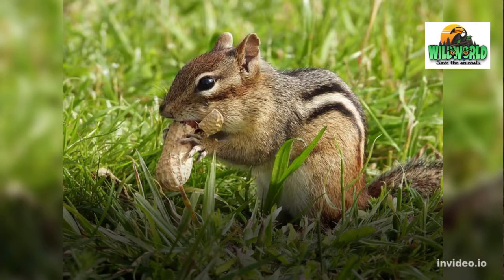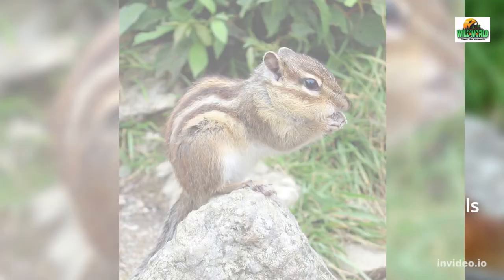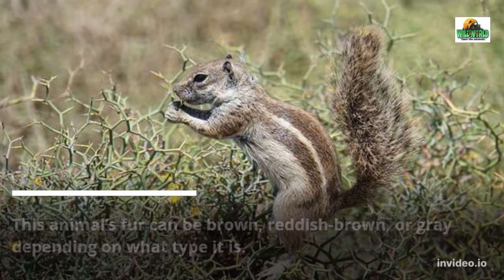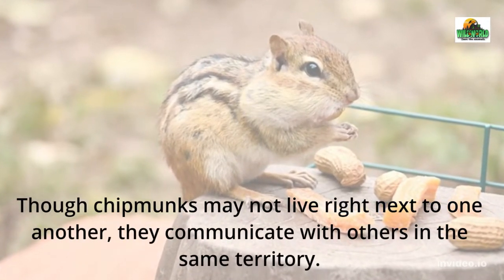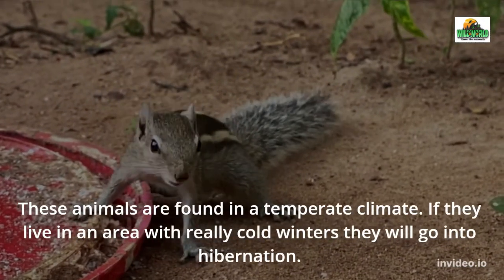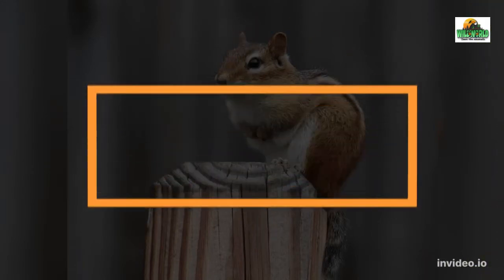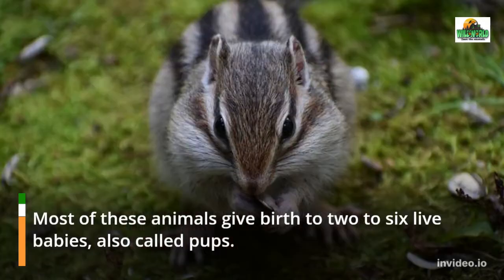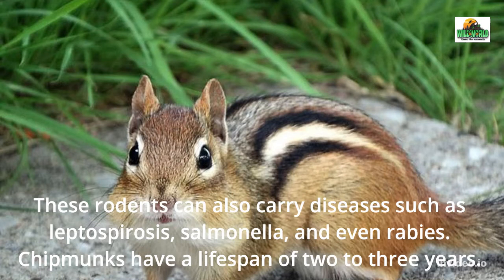Incredible Chipmunk Facts!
Chipmunks are small mammals that live in burrows, fallen logs, or in holes under houses. This rodent is the tiniest member of the squirrel family! They are omnivores eating a variety of plants and small animals. Chipmunks have a collection of chirps and other sounds they use to communicate with one another. They have a lifespan of two to three years.